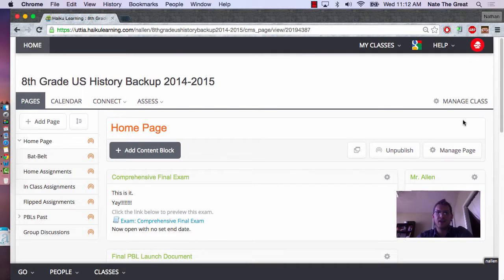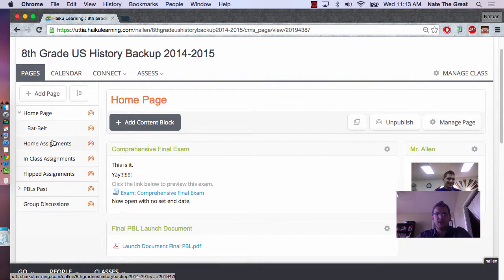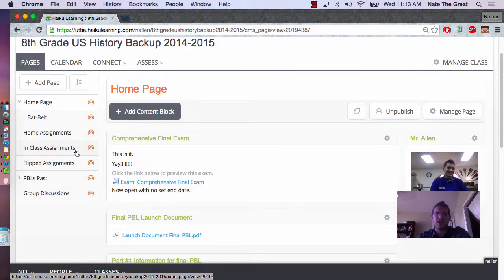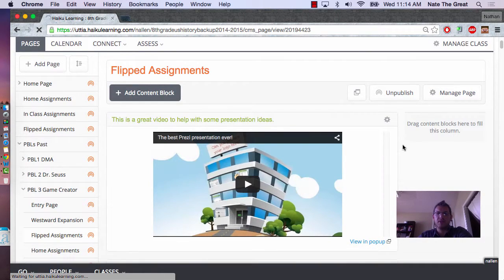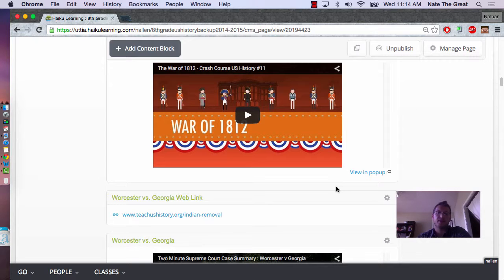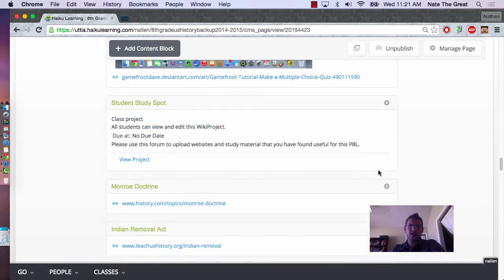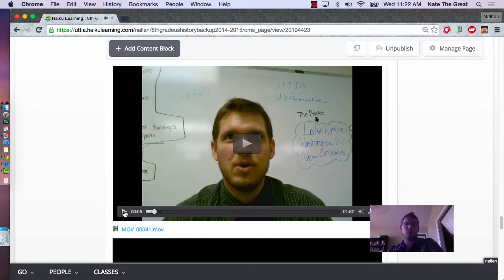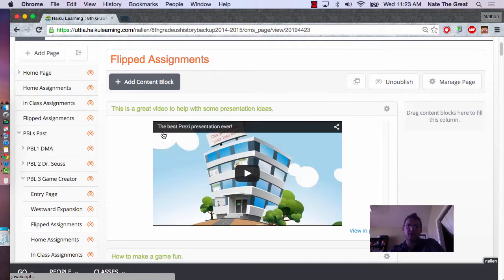Haiku Organization and Management